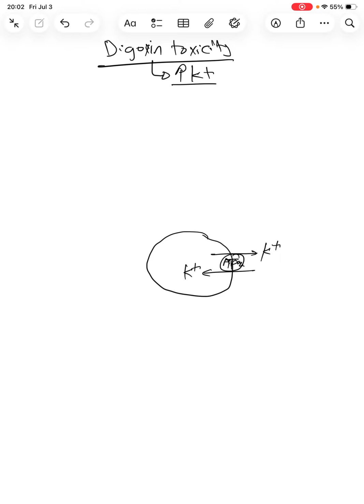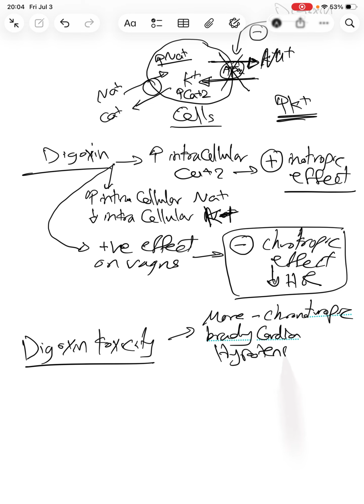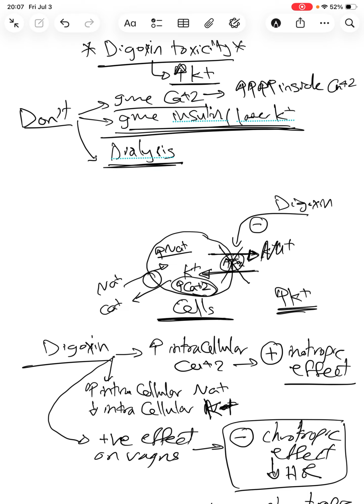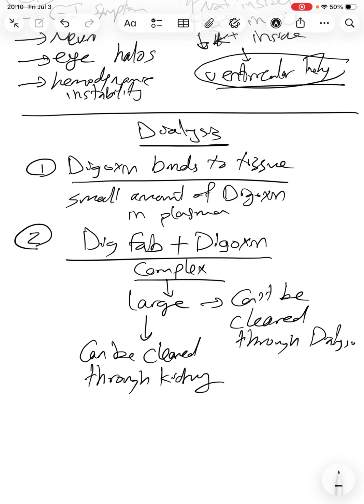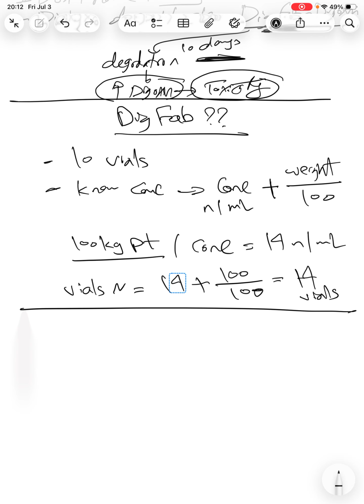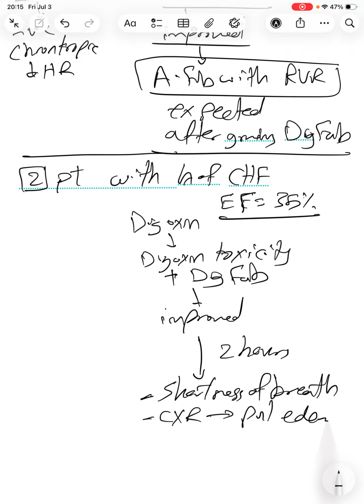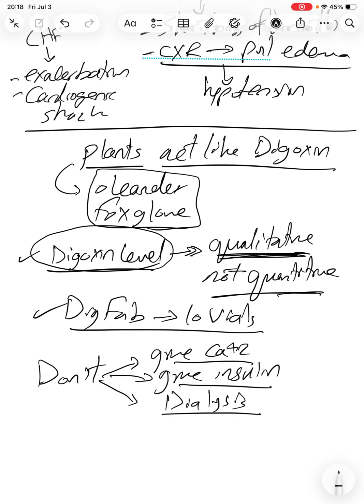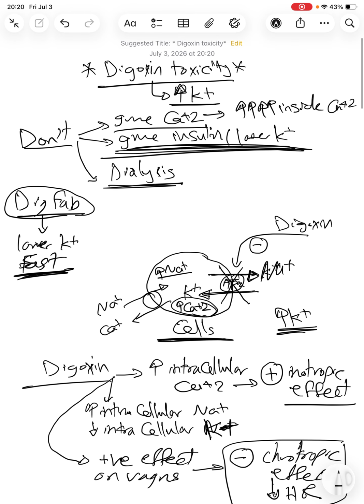Digoxin toxicity by Akram M Eraky, MD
Digoxin toxicity, digoxin induced hyperkalemia, dialysis for digoxin toxicity, how to calculate Dig Fab vials, digoxin toxicity in CHF patients, digoxin toxicity in ESRD patients, digestion toxicity in Afib patients